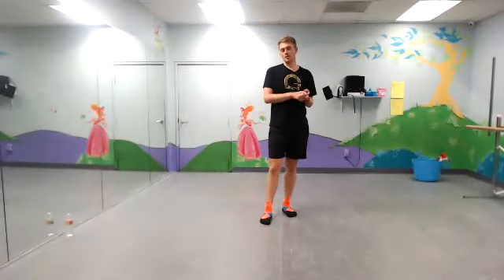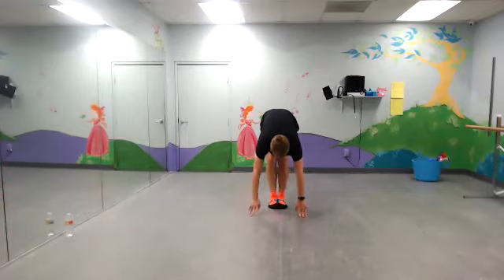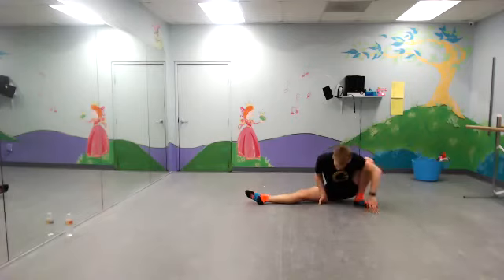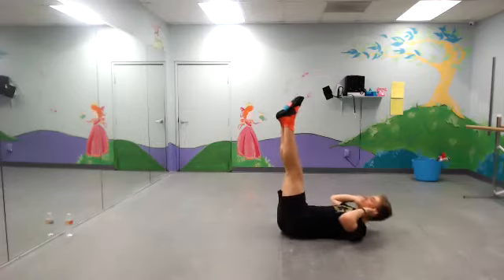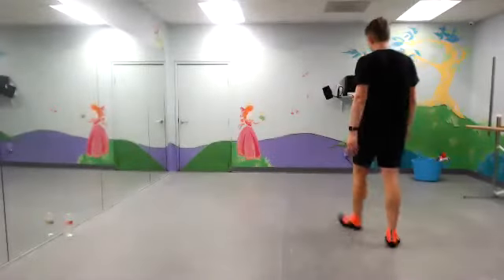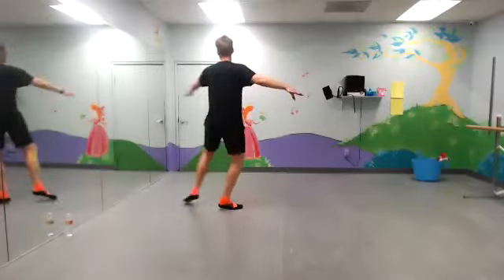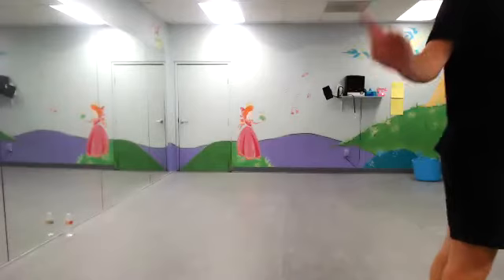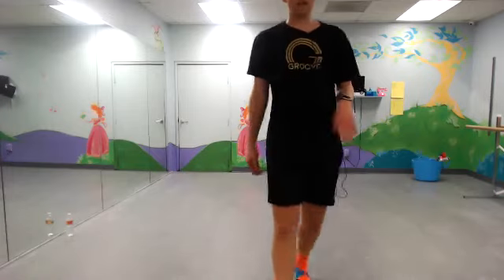Friday Jazz with Mr Will